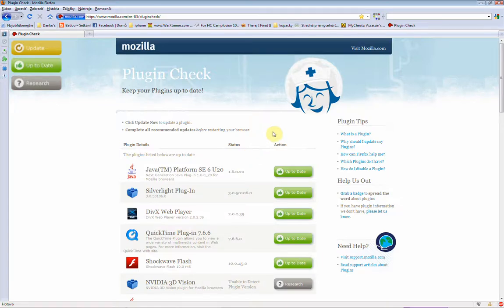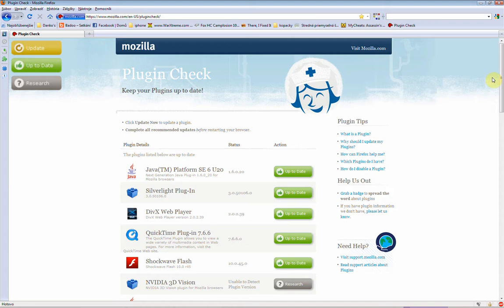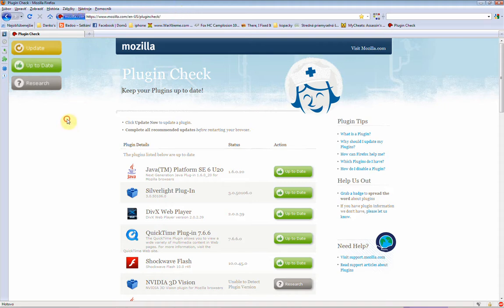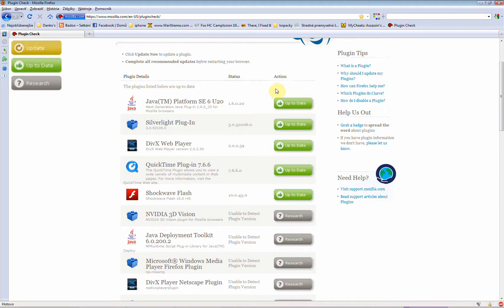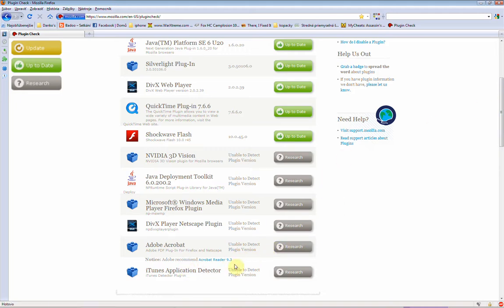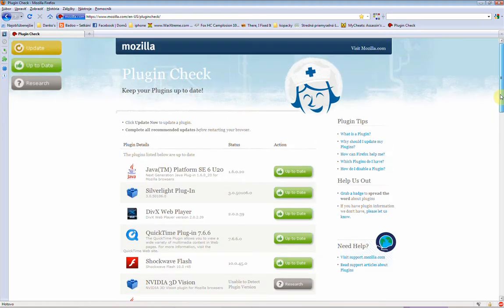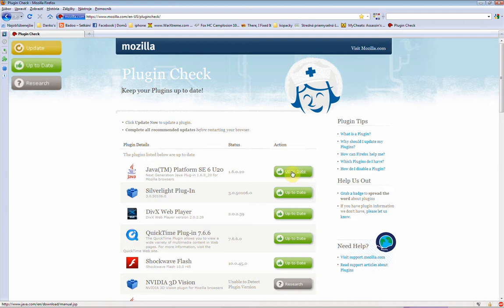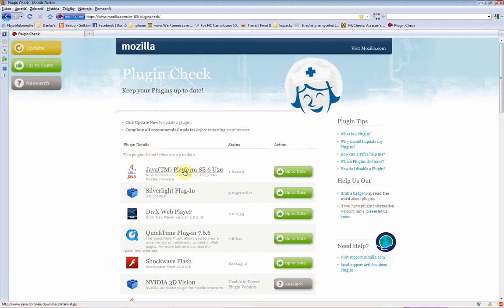Mozilla Firefox Plugin Check Tutorial